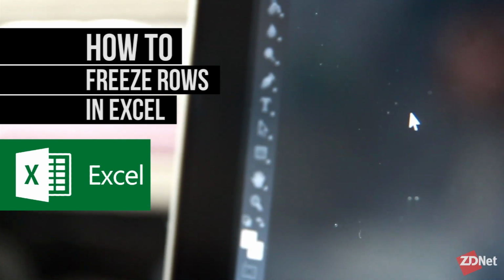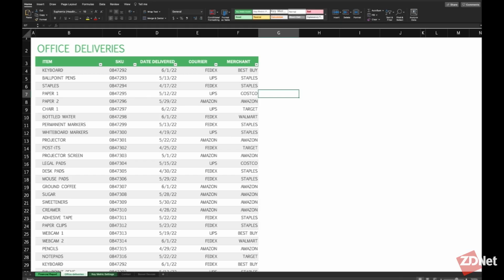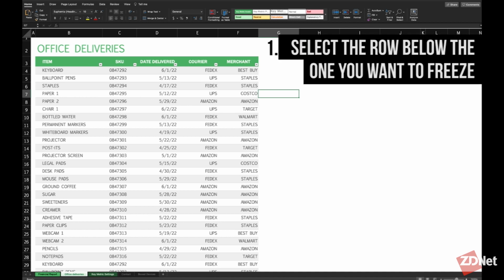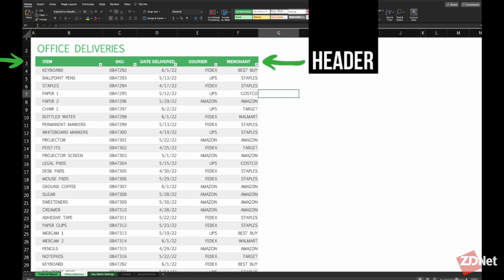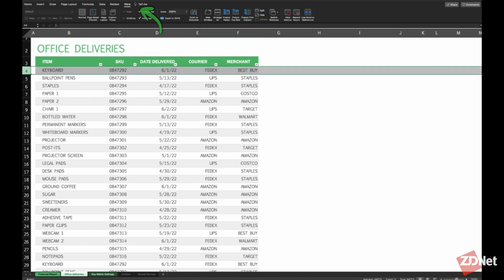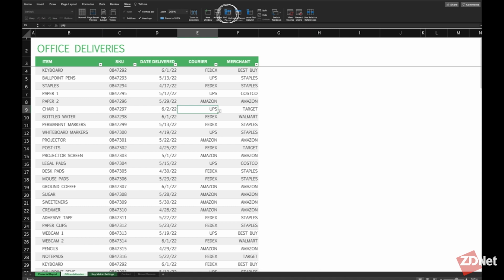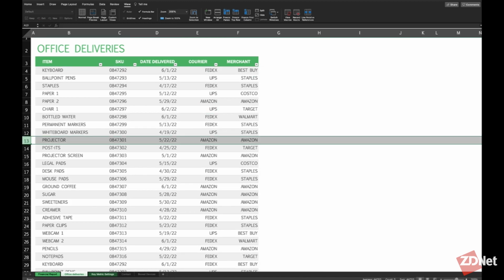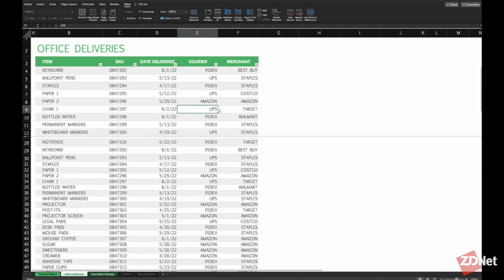How to freeze rows in Excel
Never lose your place again on a spreadsheet after learning how to freeze rows in Excel.